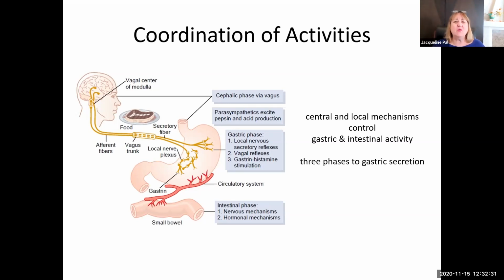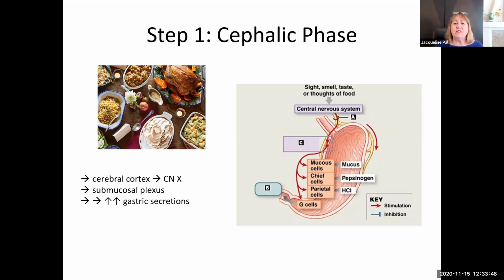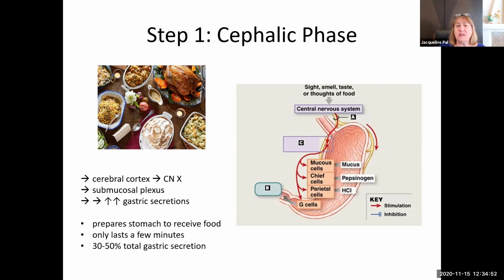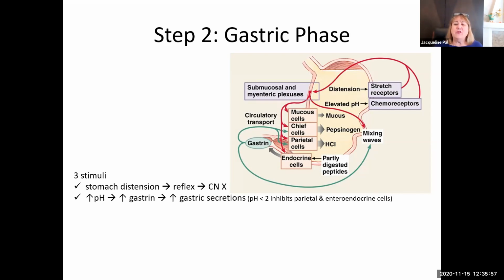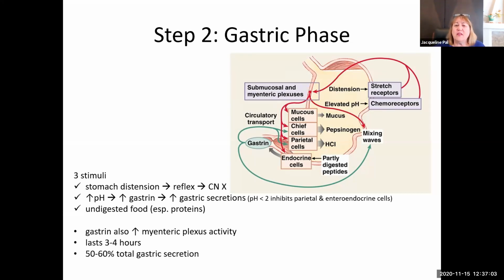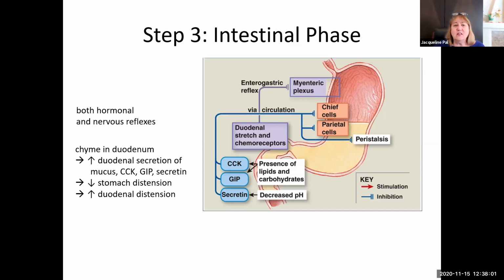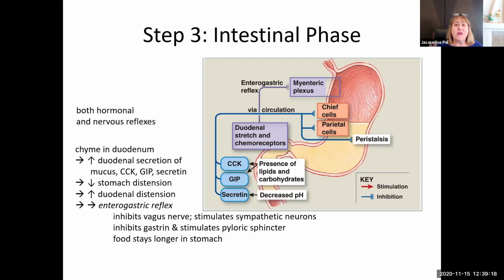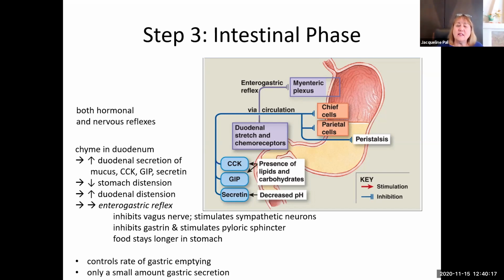digest 6.5A phases of digestion physiology 9 min